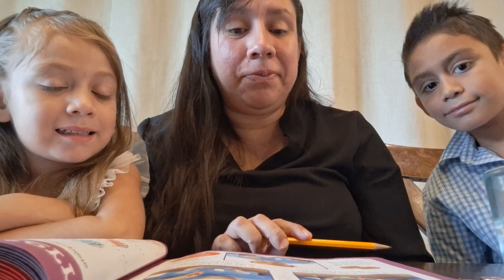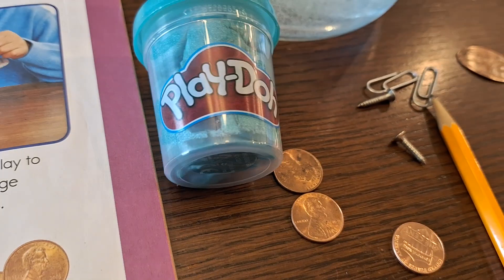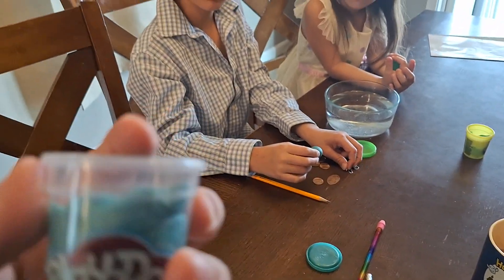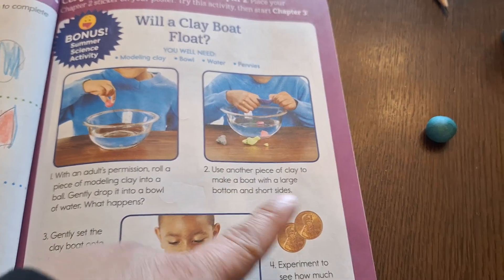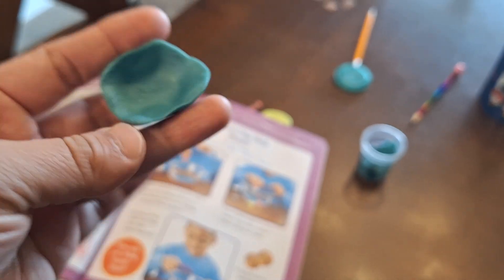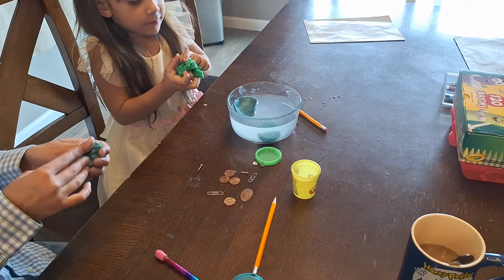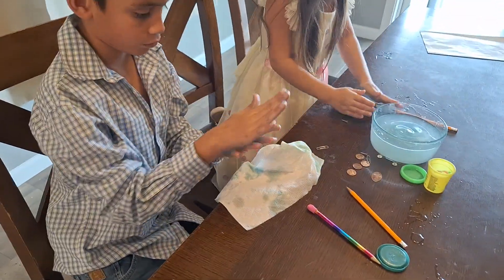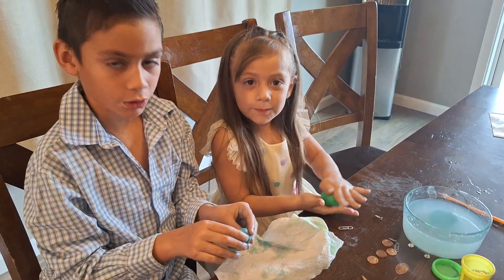Summer Bridge (Bonus Activity #2)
In this video we are showing you guys how we did bonus activity #2 in summer bridge highlights workbook. This is grade level of Pre-school to Kindergarten.

Will a Clay boat Float?
In this video we tried to make a clay boat to flow. It was a bit challenging for the kids to try to make it to float, but I managed to make it to float. I was not able to try and add pennies due to the clay already being wet, but it would have been interesting to see how many pennies a clay boat can hold.